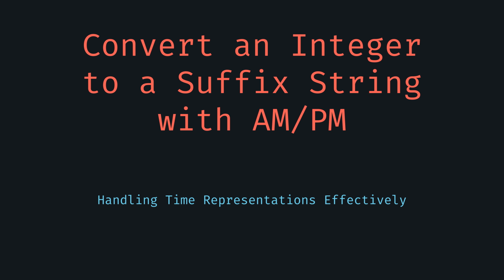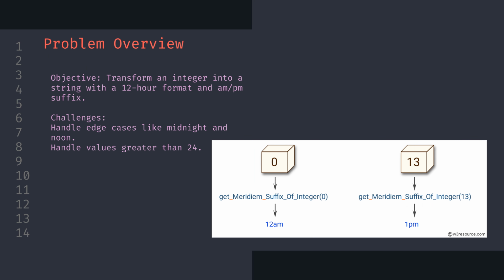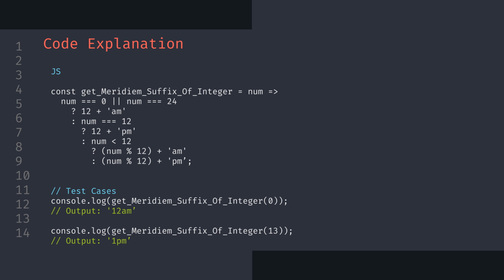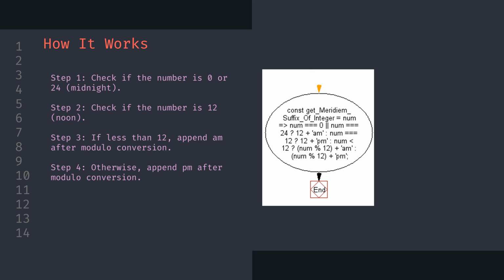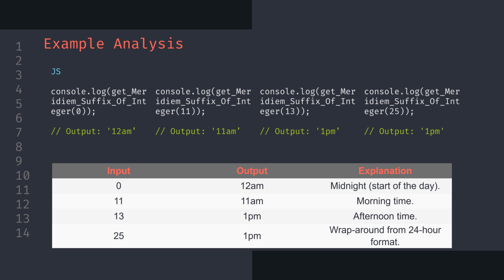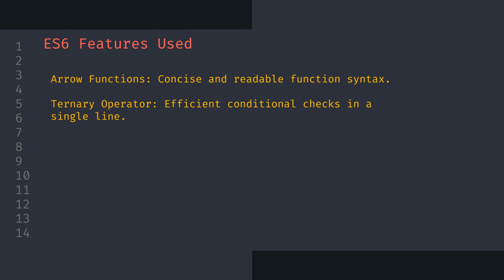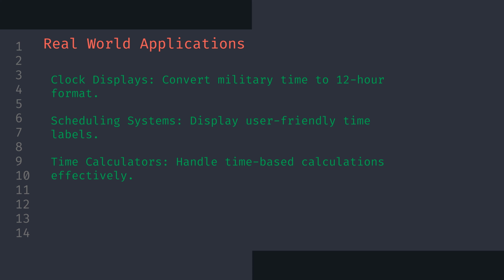Integer to Suffix String with am/pm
📽️ Video Title: Convert Integer to Time String with AM/PM Suffix in JavaScript

In this video, we’ll show you how to convert an integer into a formatted time string with an AM/PM suffix in JavaScript. This is especially useful for creating readable time formats for calendars, schedules, or UI displays.

In this video, you'll learn:
• How to handle integer-to-time conversions.
• Adding AM/PM suffixes based on the time of day.
• Practical examples of formatting time in JavaScript projects.

What You'll Need:
• Basic knowledge of JavaScript and conditional statements.

📚 Resources:
• JavaScript Date and Time documentation (MDN).

Happy Coding!